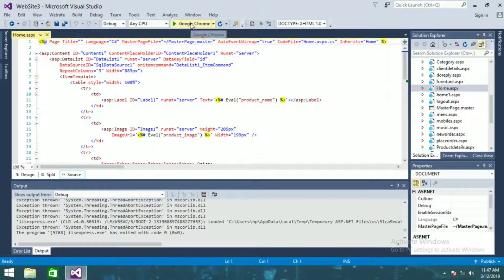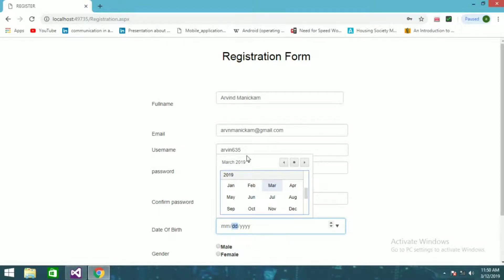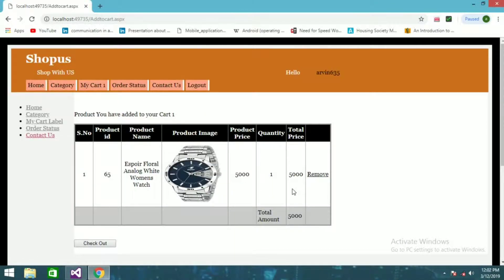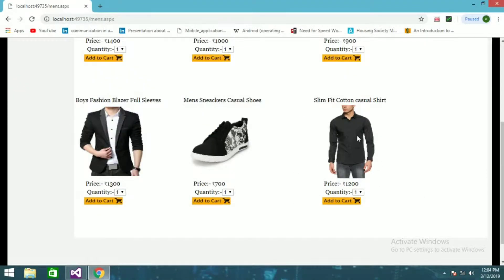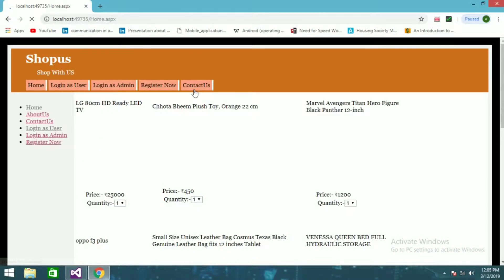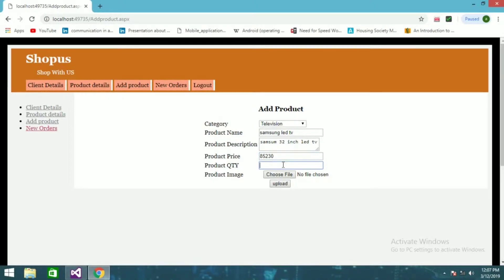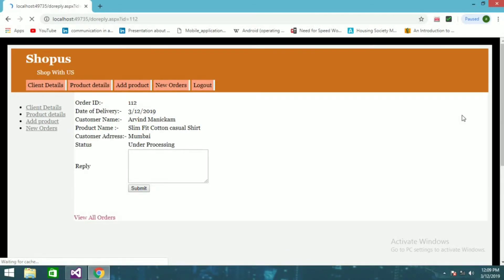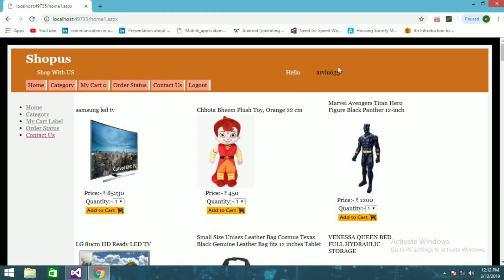Asp.net C# Online Shopping Project (ShopUs)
Hello guys in this video I have shown you the demonstration of my ShopUs an online shopping project.